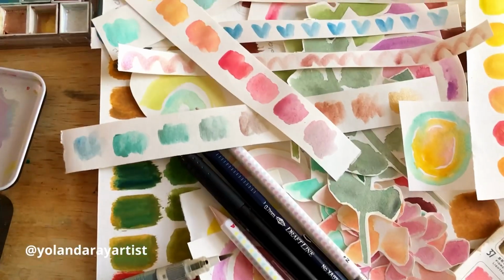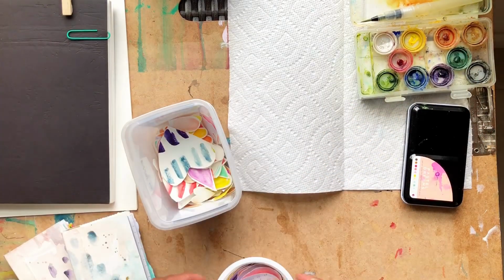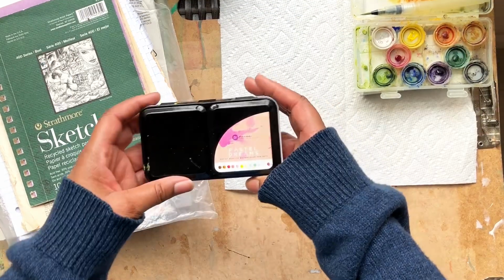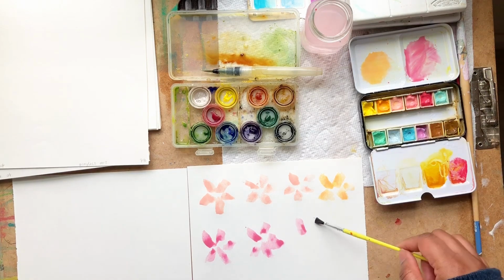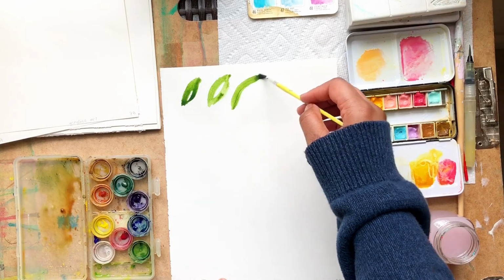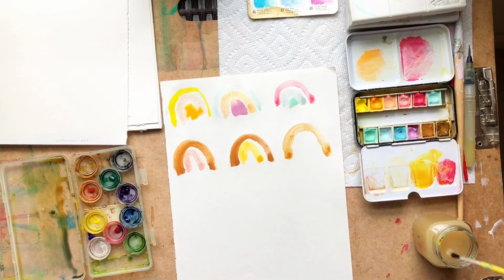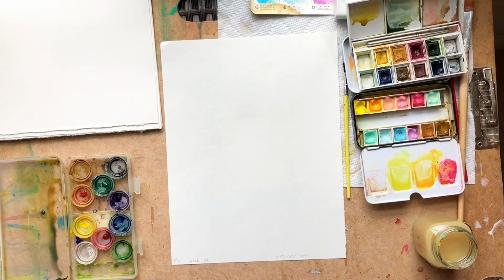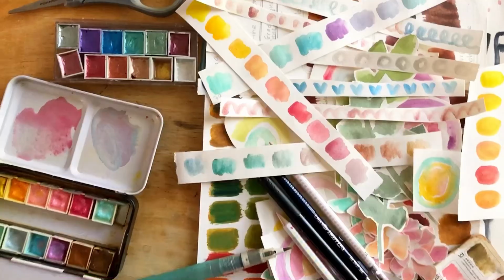How to Make Watercolor Ephemera + See a Mixed Media Sketchbook Process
In this video, I’m showing you how I make watercolor ephemera collage fodder. I also show you how I use it in a mixed media portrait illustration.

Have a question? Leave it in the comment section. I'll get back to you as soon as possible. Thank you!

Musician: Carl Storm

Musician: LiQWYD